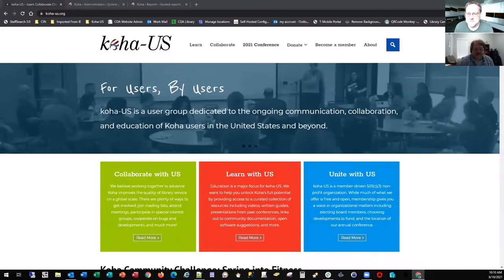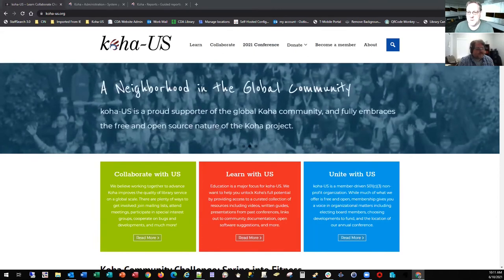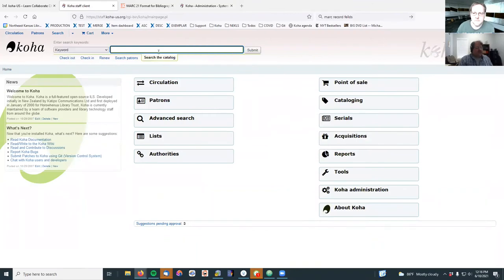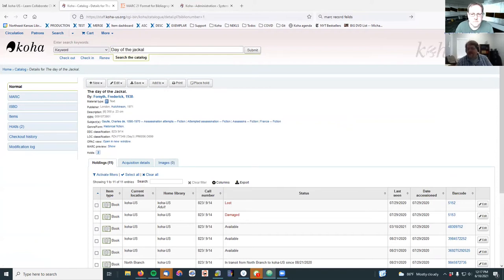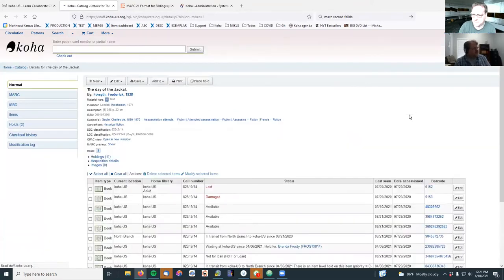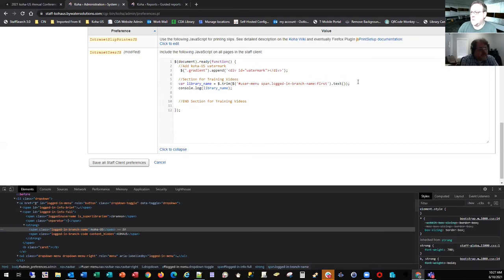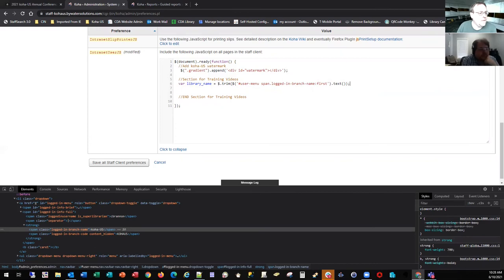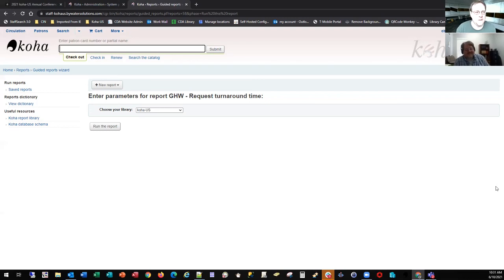TTEOT Training Video - S1E21 - Cataloging Labels vs Automatic Library Setting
It was bound to happen. Not just one, but TWO great hacks in today's video. George and Christopher go head-to-head with a couple short, but helpful hacks in this week's special Koha Hackdown episode. Which hack is more helpful? You decide.